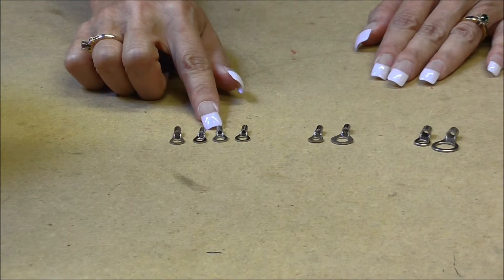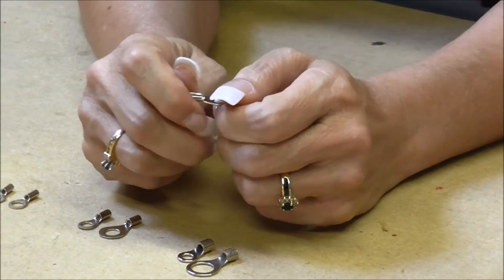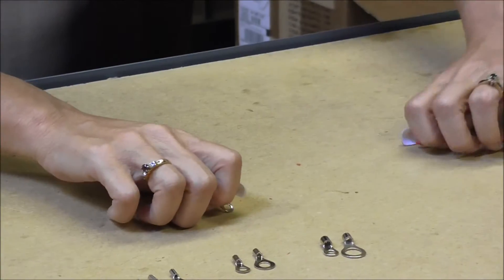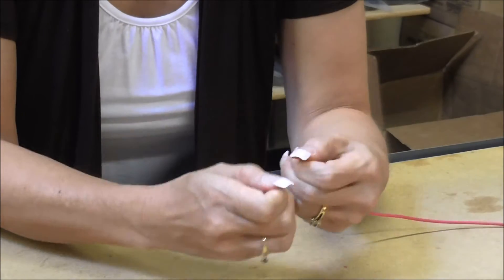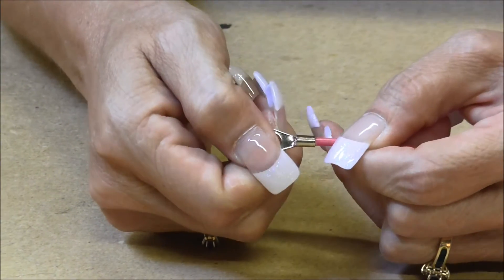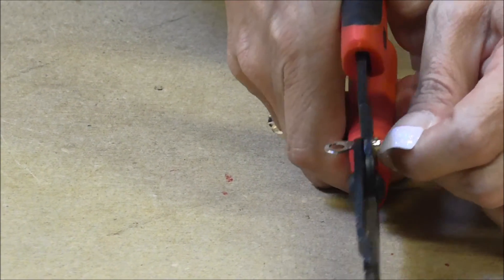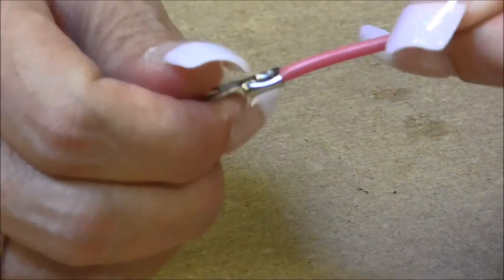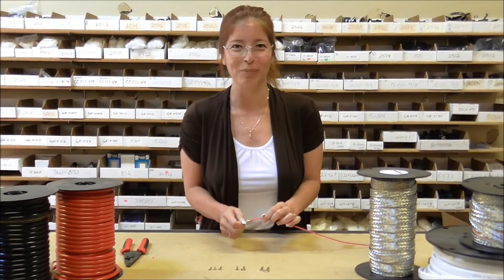High Temperature Ring Terminals for automotive use with Wiring Products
How to strip wire, match you wire size to your terminal and crimp a high temperature ring terminal. For more information on terminals and any other automotive electrical products come visit us